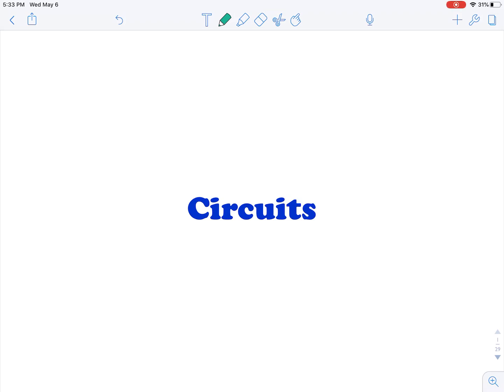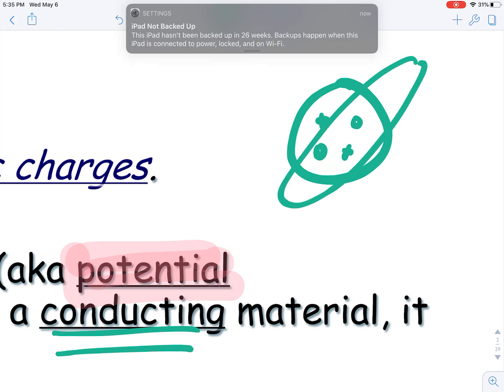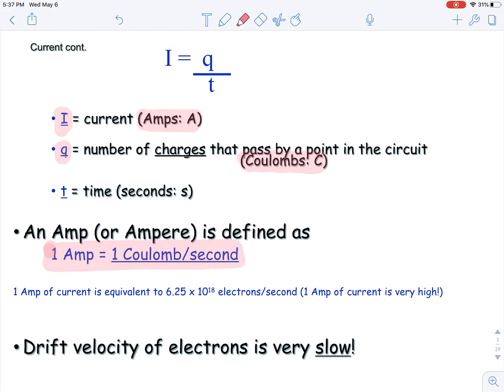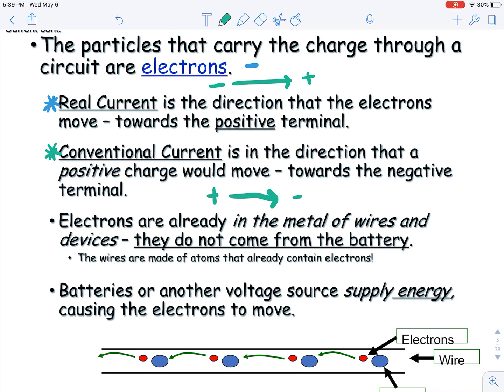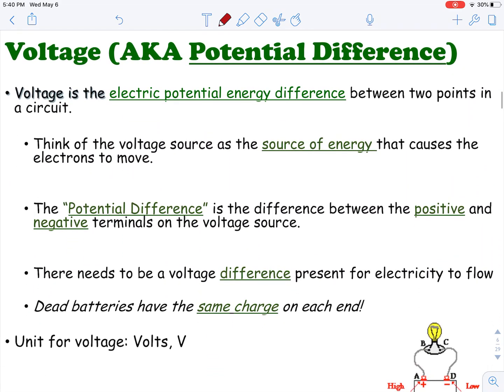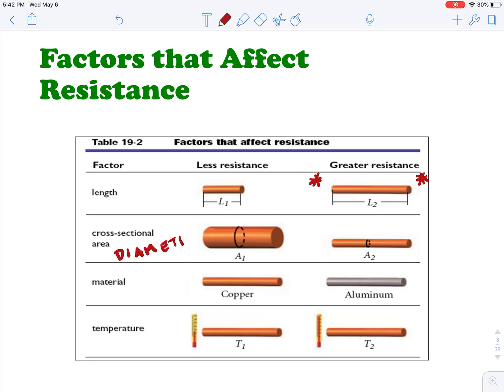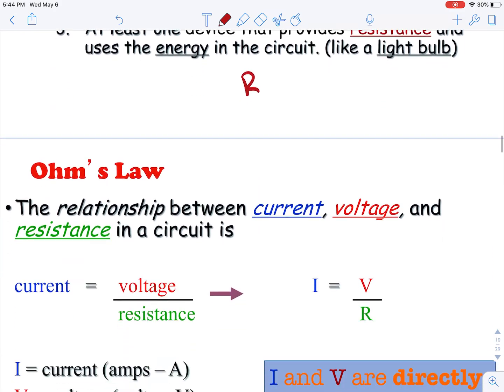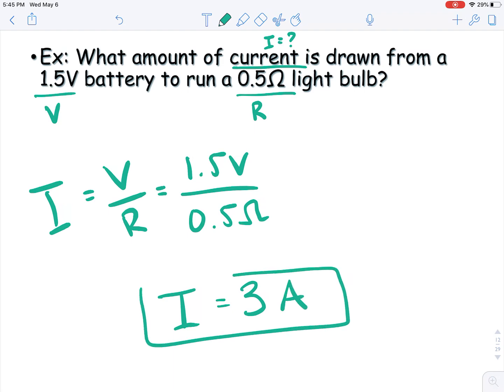Current, Voltage Resistance & Intro to Circuits Notes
Use this video to follow along with your notes and get a more detailed explanation of these ideas.